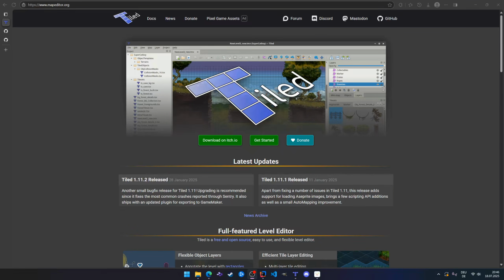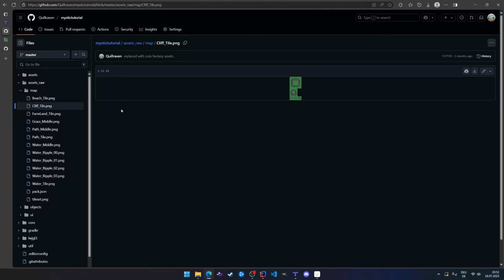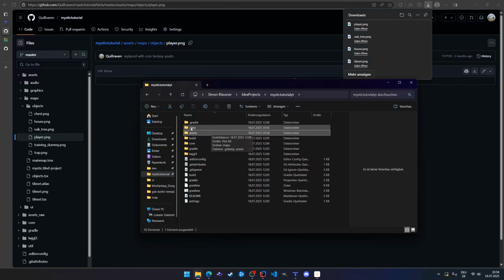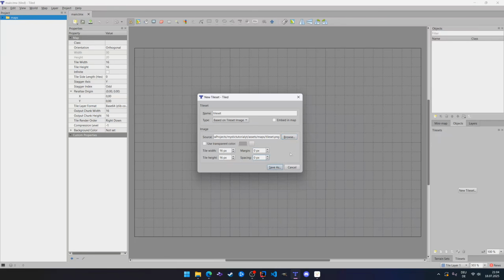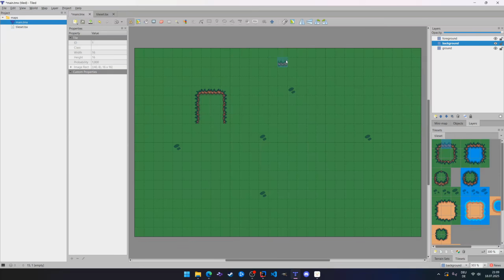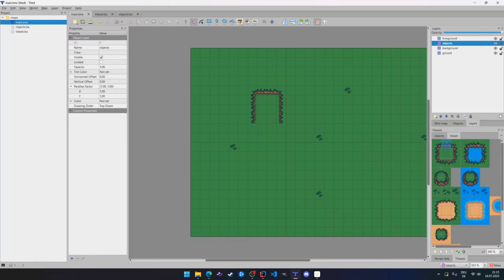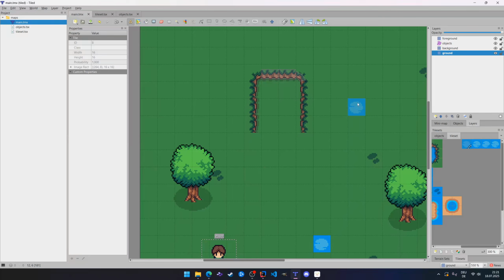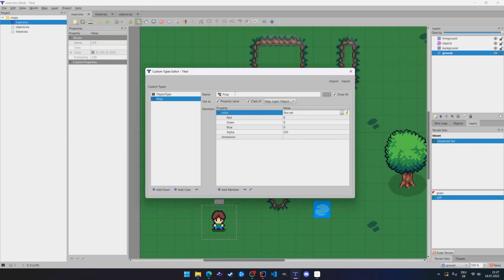LibGDX & Tiled RPG Tutorial - #02 Tiled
This video is part of a tutorial series covering the most important aspects of LibGDX and Tiled to create any 2D game (with focus on RPG).

Chapters:
00:00 - Tiled Introduction
02:42 - Texture Bleeding issue
06:42 - Introduction to Gdx-Quilly-Utils
11:40 - Tiled project, map and tileset setup
18:53 - Edit a tile map
23:20 - Parallax scrolling
25:20 - Objects and collection of images tileset
29:00 - Animated tiles
31:05 - Collision editor
33:54 - Terrain sets
37:57 - Custom types (classes and enums)
40:45 - Recap